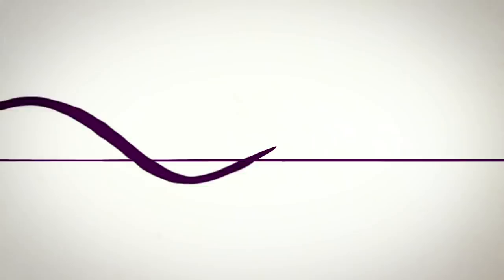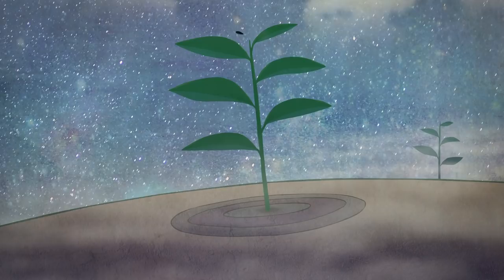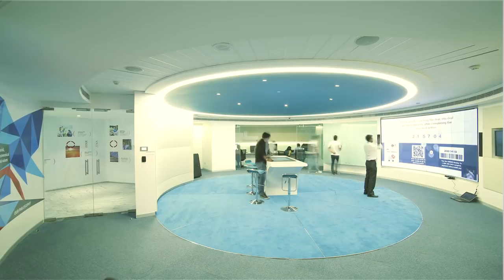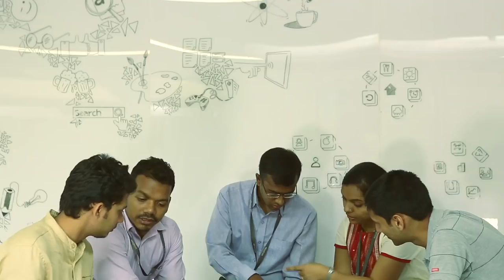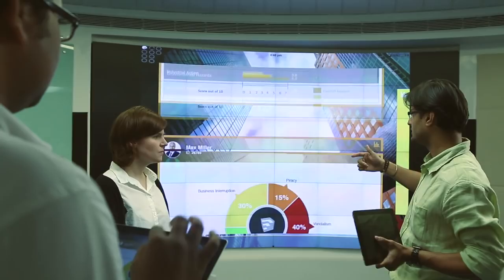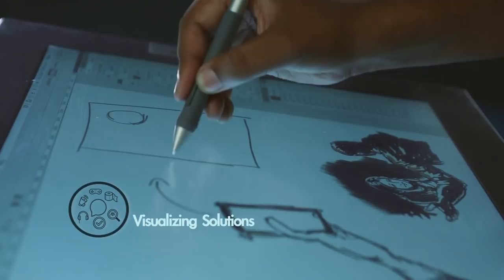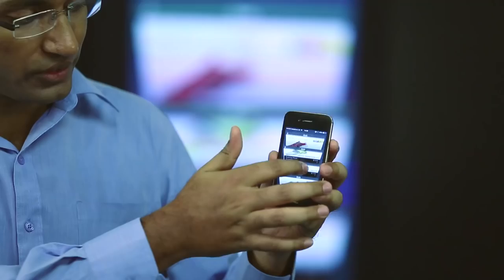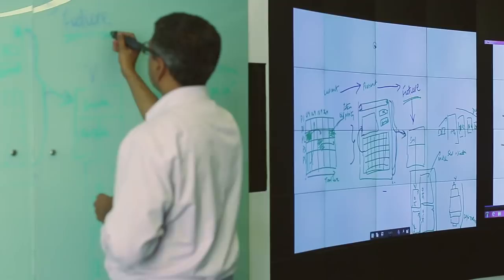The Digital Pumpkin - Innovation Hub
The Digital Pumpkin is an innovation hub that invites clients to a free, collaborative environment to create cutting edge digital solutions. At The Digital Pumpkin, we work with our clients to help ideate, experience and create a meaningful digital experience.